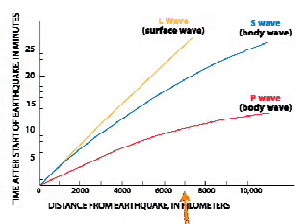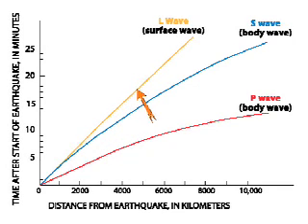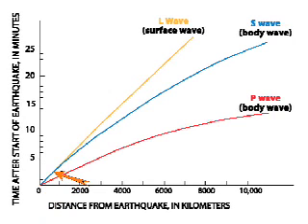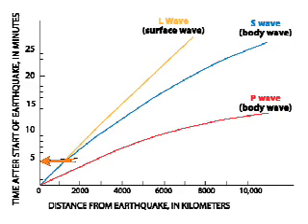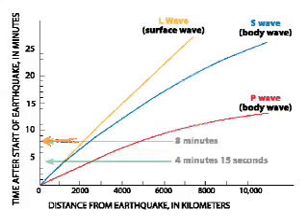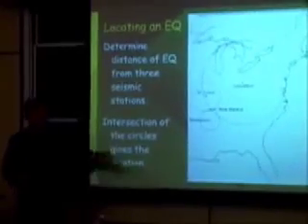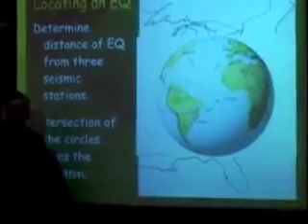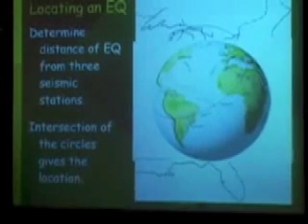Reading Travel-Time Curves (IRIS AOTM 9)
An animation showing how to read travel-time curves.